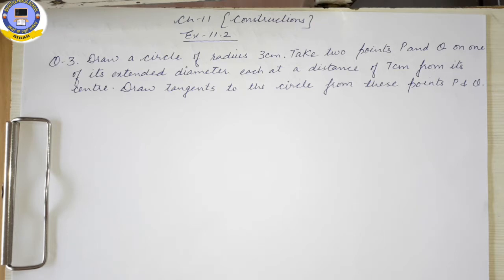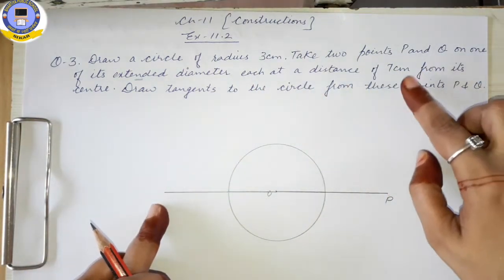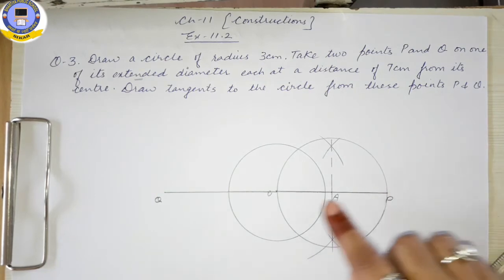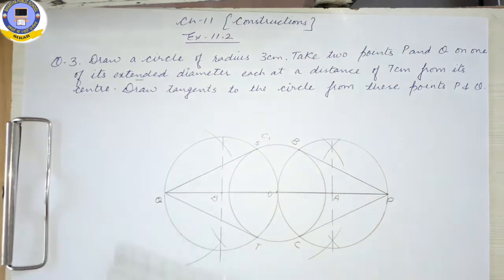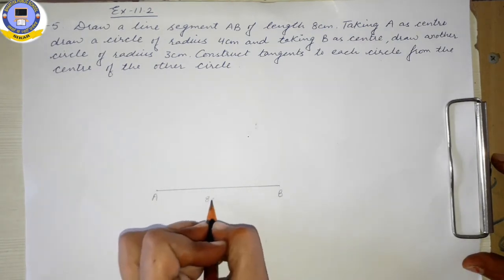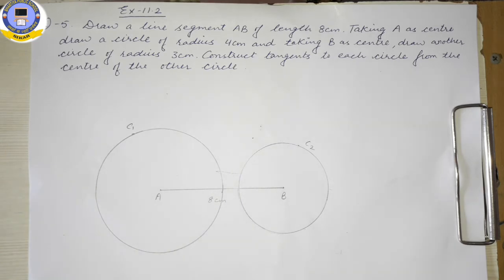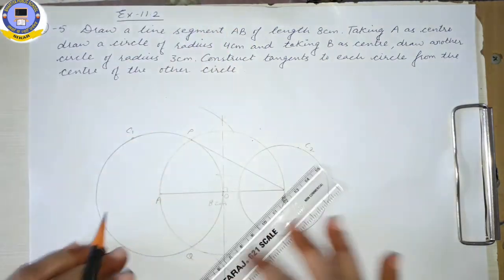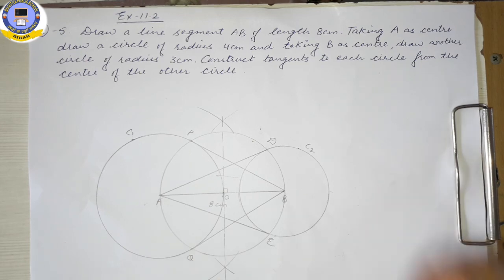Ch-11 Constructions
Exercise 11.2 (Question no. 3 and 5)